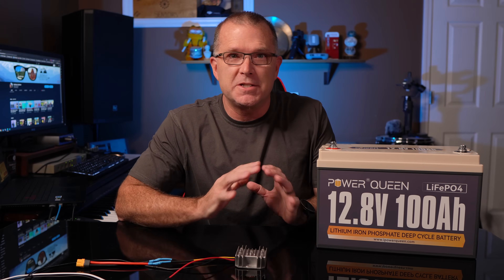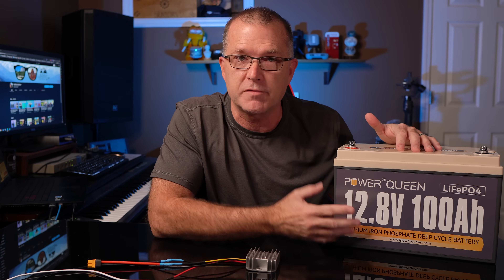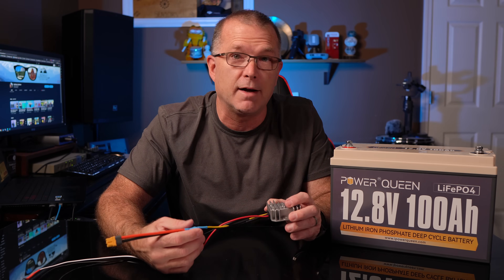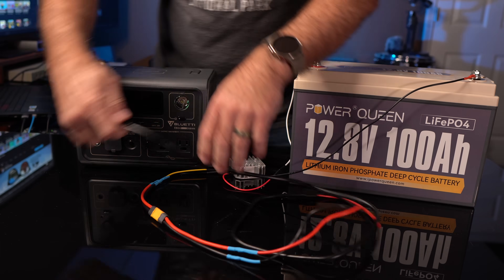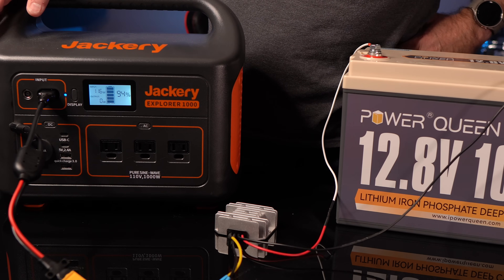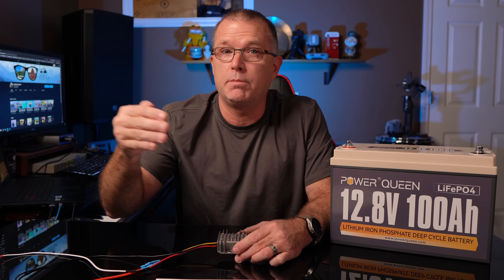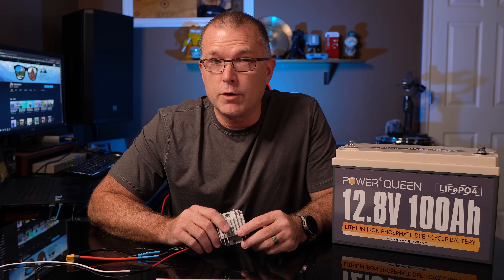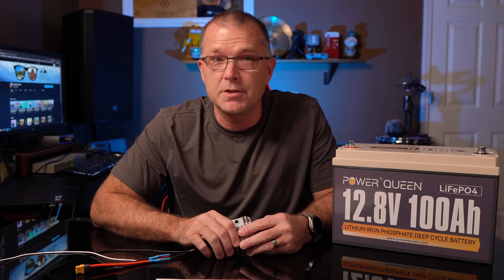SUPER EASY!! DIY Power Station Battery Capacity Expansion / Charger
12V-24V DC Step-up Converter
LiFePO4 1280Wh Battery
XT60 Connectors

If you do, just know that your support is very sincerely appreciated.  And if you'd rather not, well, I still appreciate that you spent some of your valuable time with me on this video :) Have fun out there!